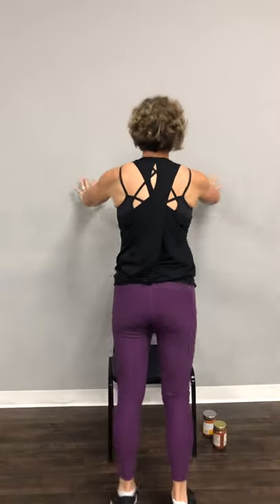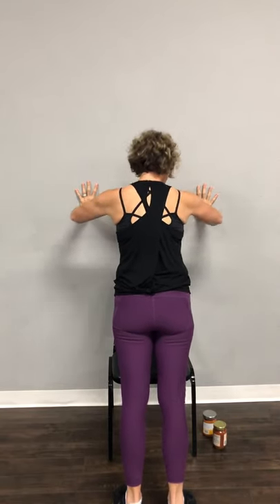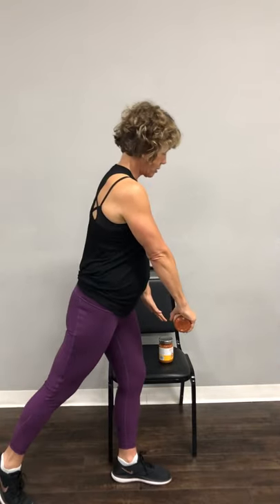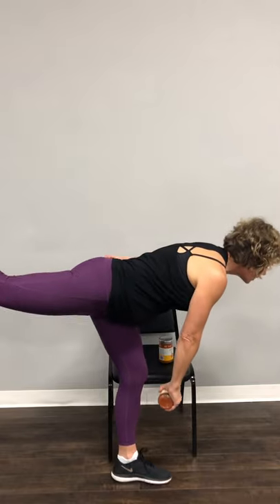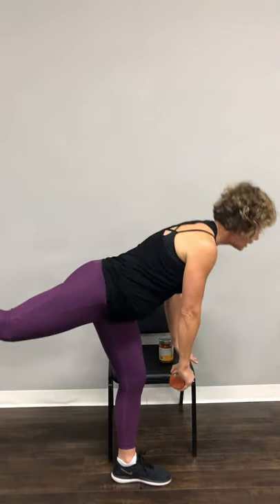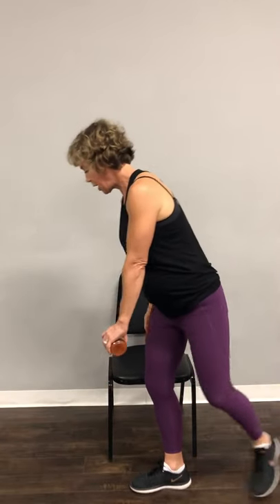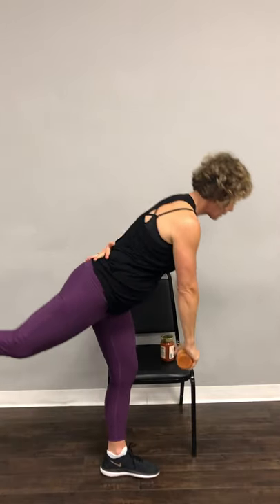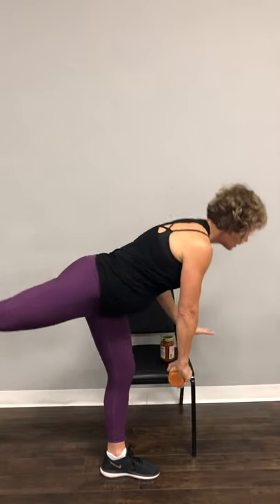10 minute workout for beginners!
It's a great way to get back into moving your body. All you need is a few soup cans or light weights and a chair for this workout! You never regret a workout!